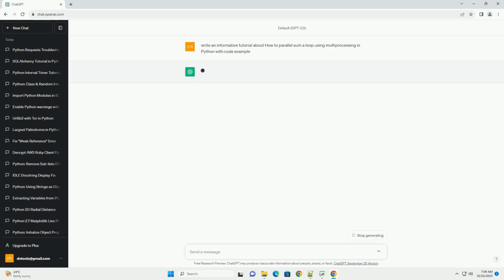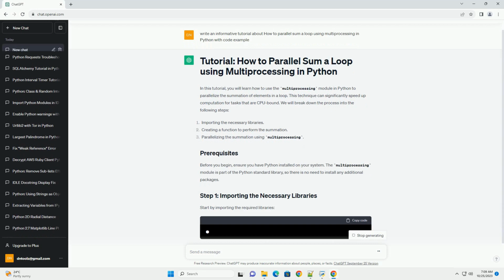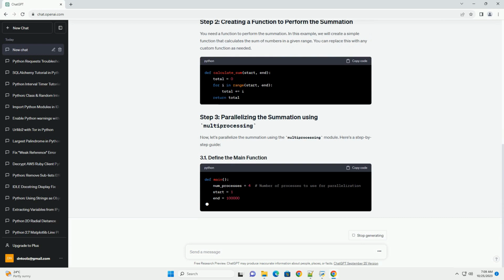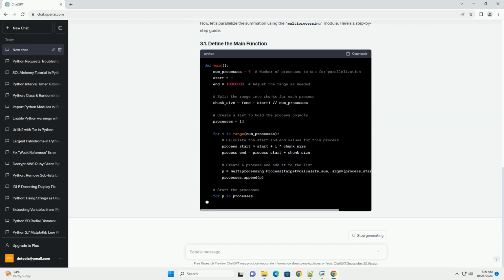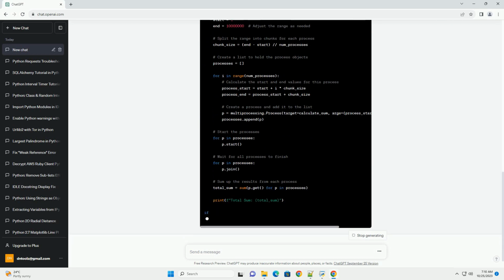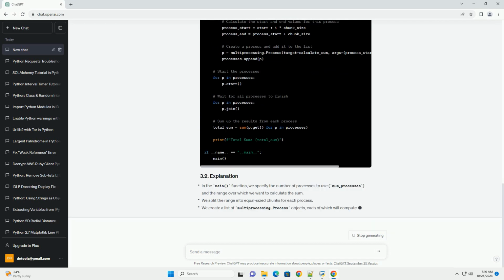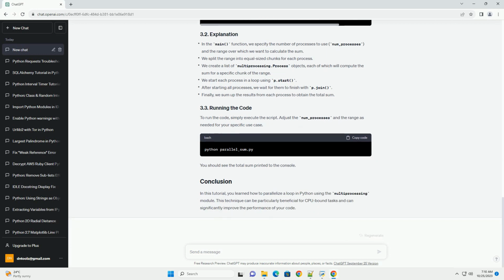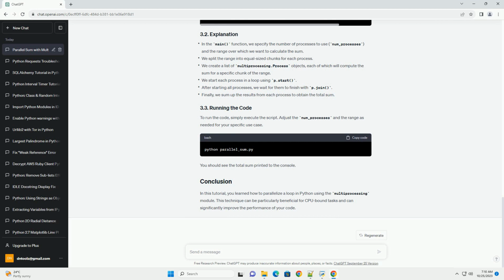How to parallel sum a loop using multiprocessing in Python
In this tutorial, you will learn how to use the multiprocessing module in Python to parallelize the summation of elements in a loop. This technique can significantly speed up computation for tasks that are CPU-bound. We will break down the process into the following steps:
Before you begin, ensure you have Python installed on your system. The multiprocessing module is part of the Python standard library, so there is no need to install any additional packages.
Start by importing the required libraries:
You need a function to perform the summation. In this example, we will create a simple function that calculates the sum of numbers in a given range. You can replace this with any custom function as needed.
Now, let's parallelize the summation using the multiprocessing module. Here's a step-by-step guide:
To run the code, simply execute the script. Adjust the num_processes and the range as needed for your specific use case.
You should see the total sum printed to the console.
In this tutorial, you learned how to parallelize a loop in Python using the multiprocessing module. This technique can be particularly beneficial for CPU-bound tasks and can significantly improve the performance of your code.
ChatGPT